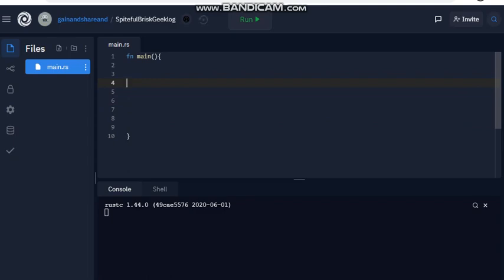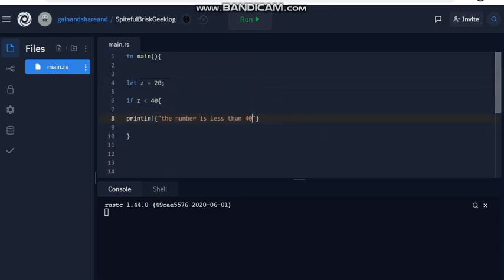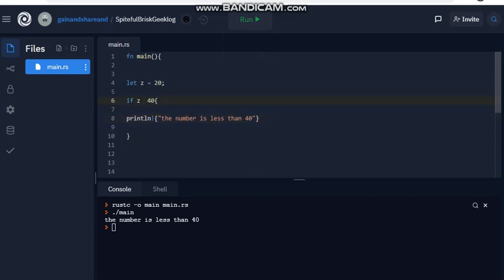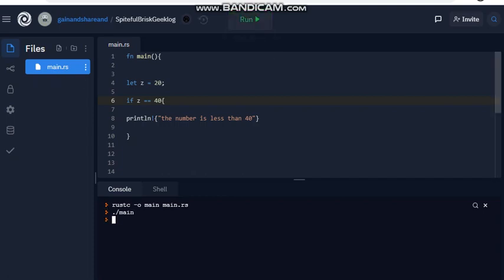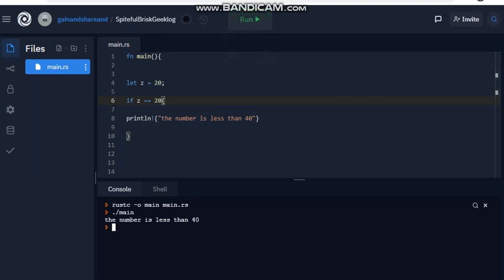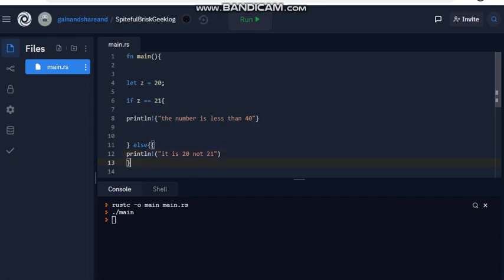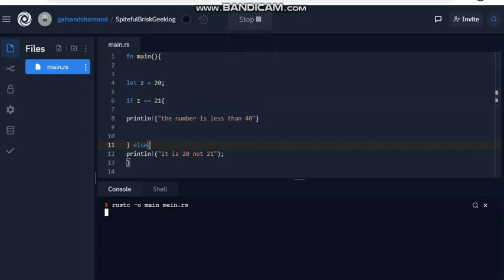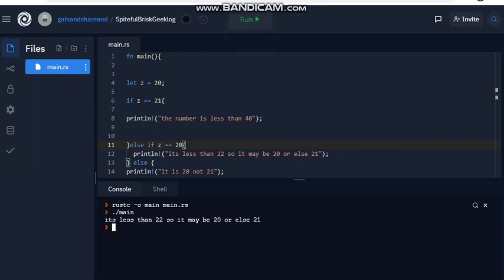#5 if , else if, else in Rust Programming Lanuage